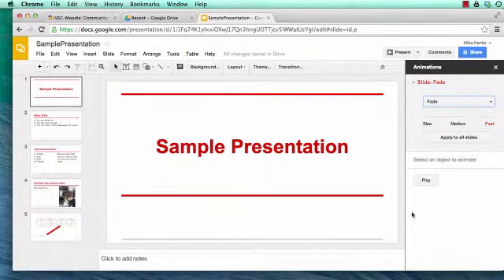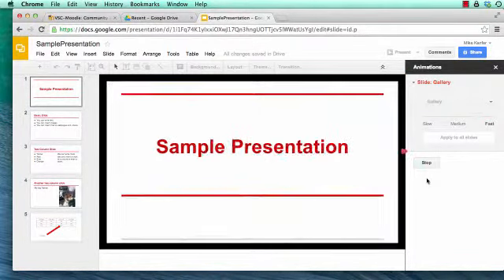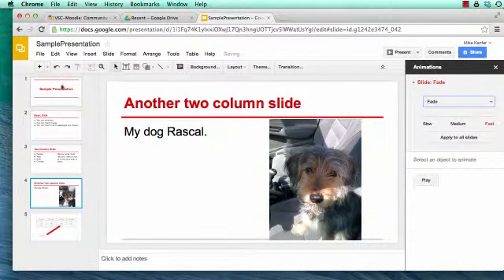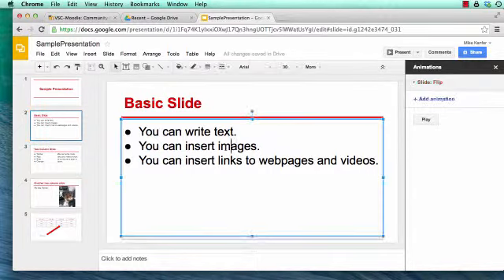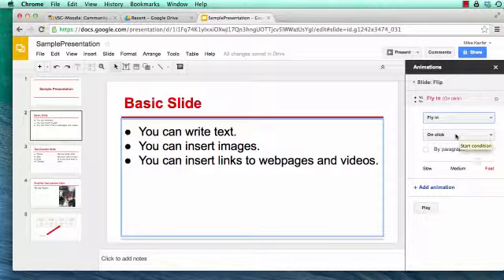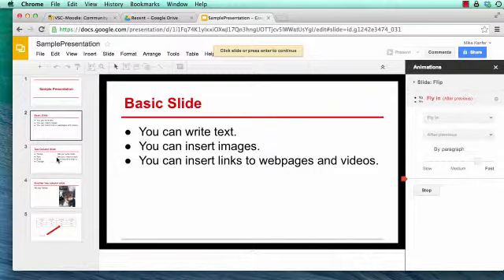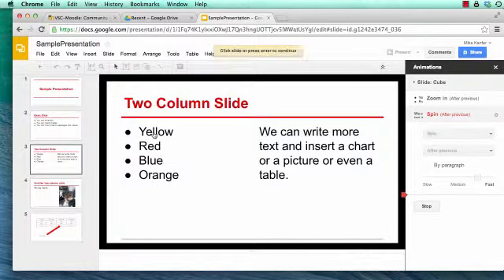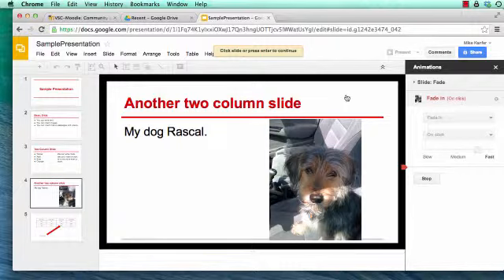GoogleDocs- Presentations 2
Transitions and Animations